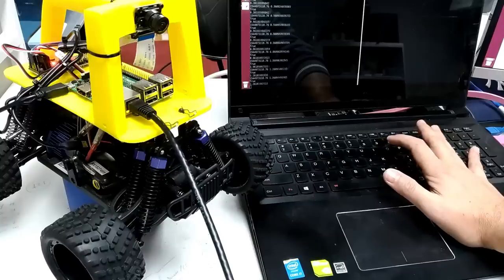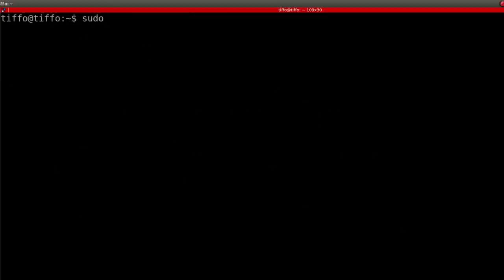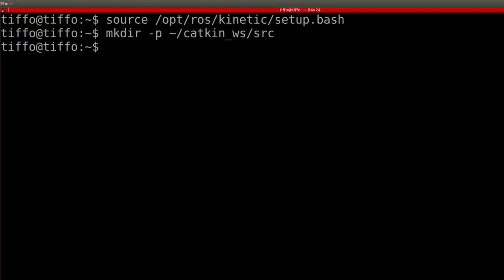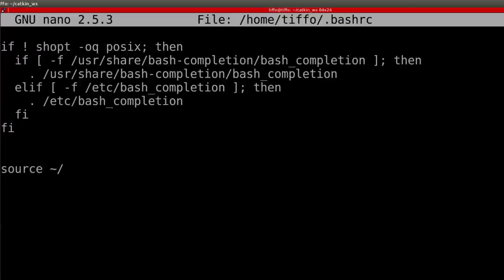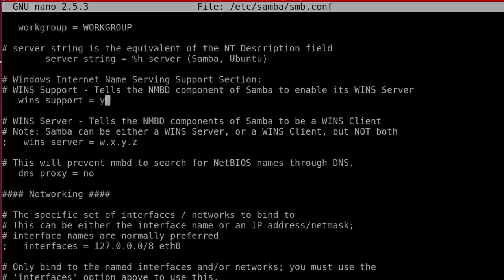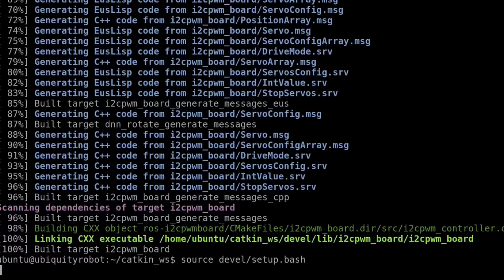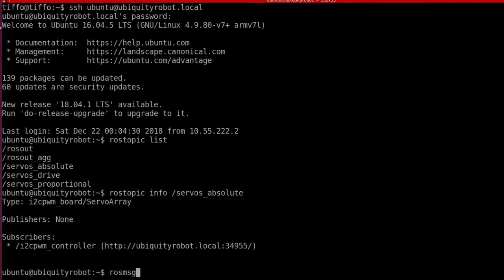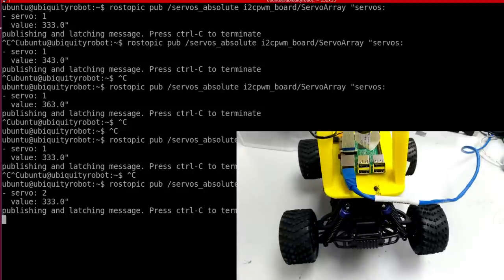ROS and Raspberry Pi for Beginners | Tutorial #0 - Topics Packages RosMaster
ROS Tutorial for Beginners. Using ROS on a Raspberry Pi 3 for controlling a RC car through the keyboard on a Ubuntu Laptop
We will focus on:
 - ROS kinetic installation on Ubuntu
 - Raspberry Pi setup
 - Installing a package
 - Creating a package
 - Messages and topics

We will use a Raspberry Pi 3 on a Remotely Controlled car and use an Ubuntu laptop for controlling and programming.

👉 Want to use an Arduino in place of the i2c PWM adapter?

ROS Master runs on the Raspberry Pi board.

We will use SAMBA for haring the folders and develop our script in Python

TIME MARKS
00:00 - Let's start
1:15  - Install ROS on Ubuntu
2:57 - RC Car: parts and setup
3:38 - Raspberry Pi setup
4:53 - Install servo control board package
5:40 - Package structure: messages and topics
7:15 - Topics: introduction and test on the car
10:12 - Python script for low level control
13:13 - First indoor test
13:48 - ROS_MASTER_URI setup
15:23 - Launch file
16:30 - Outdoor madness! complete test

- Magnet or HSP94186
- Exceed Racing Desert Blue
- Exceed Short course
- Exceed Truck
- Exceed Monster

- Raspberry Pi 4 (4 GB RAM)
- Raspberry Pi 4 (2 GB RAM)
- Raspberry Pi 3 Model B
- Wide angle camera

- NVIDIA Jetson Nano 2GB Developer Kit
- WiFi Adapter
- Arducam Module 8MP

- Adafruit 16Ch Servo board